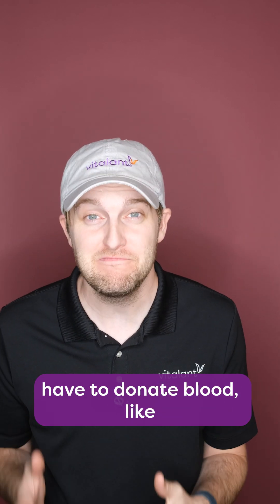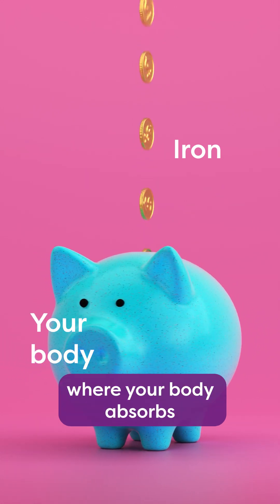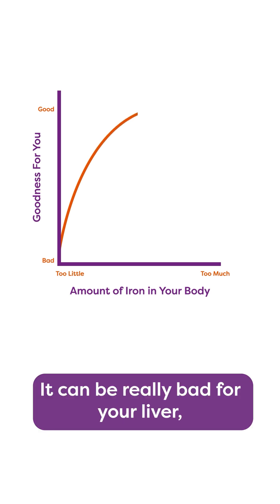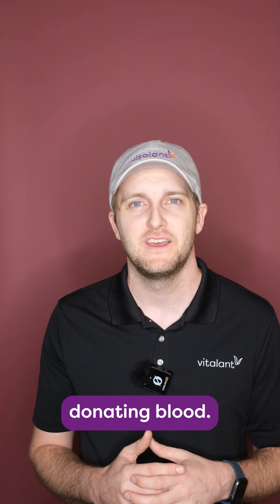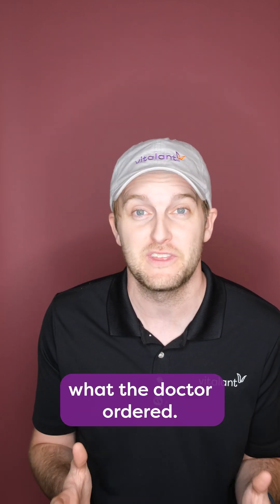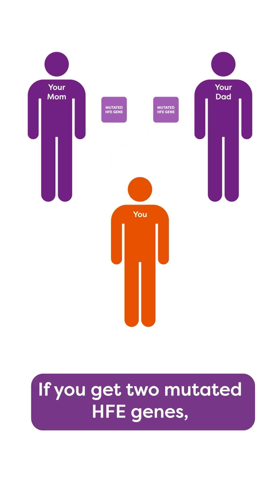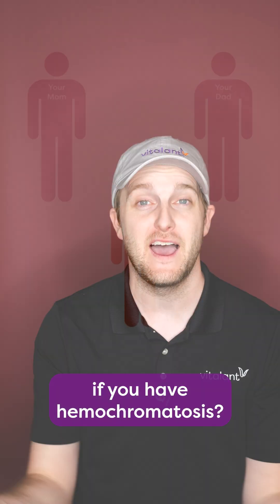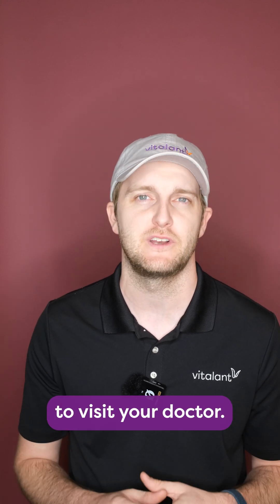Hemo-whoma-what?!? We promise, hemochromatosis is a real word.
Hemochromatosis is a condition where your body absorbs and store too much iron. And yes, iron is good for you! But too much can be a bit of a problem.

The treatment? Donating blood.

Want to get those iron levels checked? Donating blood is a good option for that!